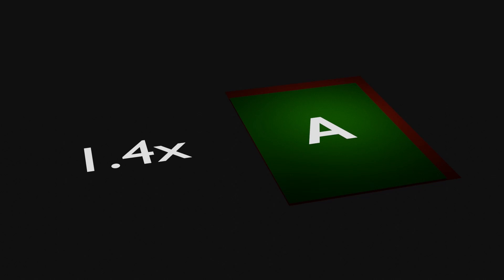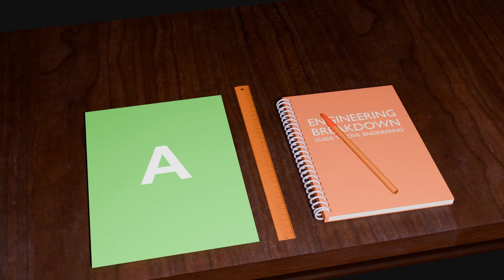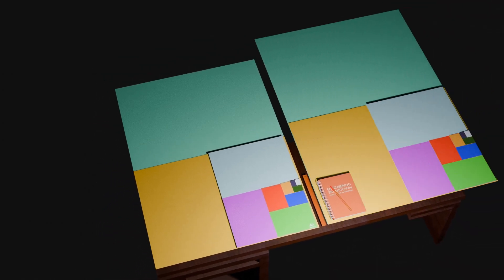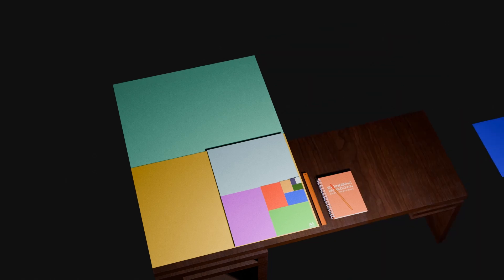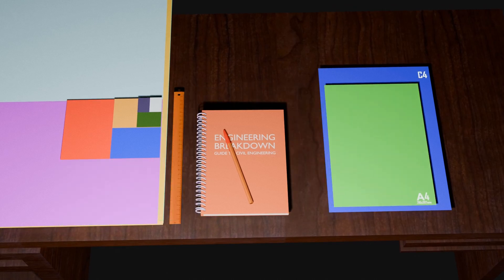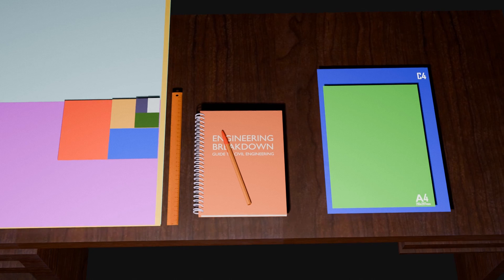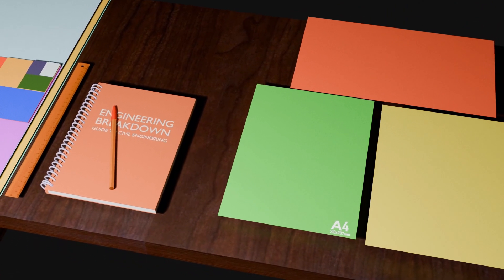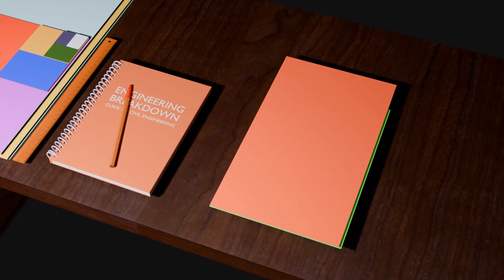Paper Sizes Explained (Animation)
An engineer should know the paper sizes and its uses in the industry. Mostly we come across paper sizes from A4 to A2 size.
A4 is use for documentations, books and CV etc.
A3 is used for drawings and plans.
The "A series" paper sizes are part of the ISO 216 standard, which is widely used internationally. Each size in the A series is half the size of the previous one when cut along the longest side. A0 is the largest, and each subsequent size is created by halving the previous one, keeping the aspect ratio (1:√2) the same.
The A series sizes are as  follows:
A0 – 841 × 1189 mm
A1 – 594 × 841 mm
A2 – 420 × 594 mm
A3 – 297 × 420 mm
A4 – 210 × 297 mm
A5 – 148 × 210 mm
A6 – 105 × 148 mm
A7 – 74 × 105 mm
A8 – 52 × 74 mm
A9 – 37 × 52 mm
A10 – 26 × 37 mm

The B series is around 1.4 times the A series in area and sizes are as follows:
B0 – 1000 × 1414 mm
B1 – 707 × 1000 mm
B2 – 500 × 707 mm
B3 – 353 × 500 mm
B4 – 250 × 353 mm
B5 – 176 × 250 mm
B6 – 125 × 176 mm
B7 – 88 × 125 mm
B8 – 62 × 88 mm
B9 – 44 × 62 mm
B10 – 31 × 44 mm

The C series dimensions are crafted so that an A series paper (like A4) fits comfortably within a C series envelope of the same number (like C4) with a little extra room.
The C series sizes are as follows:
C0 – 917 × 1297 mm
C1 – 648 × 917 mm
C2 – 458 × 648 mm
C3 – 324 × 458 mm
C4 – 229 × 324 mm
C5 – 162 × 229 mm
C6 – 114 × 162 mm
C7 – 81 × 114 mm
C8 – 57 × 81 mm
C9 – 40 × 57 mm
C10 – 28 × 40 mm

The standard paper sizes differ from the ISO system and include "Letter" and "Legal" sizes. These are the most commonly used paper sizes in the United States and Canada:
Letter – 216 × 279 mm (8.5 × 11 inches)
Legal – 216 × 356 mm (8.5 × 14 inches)